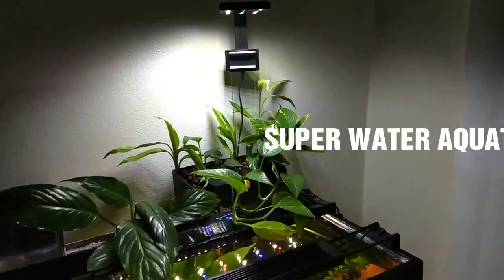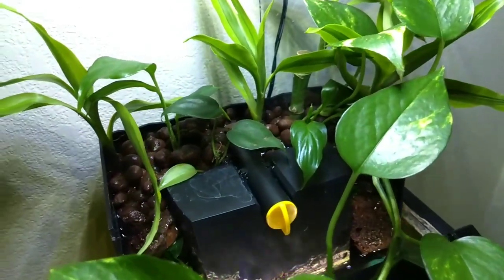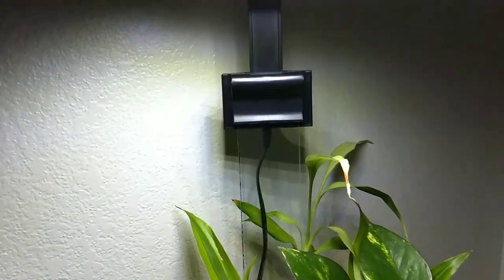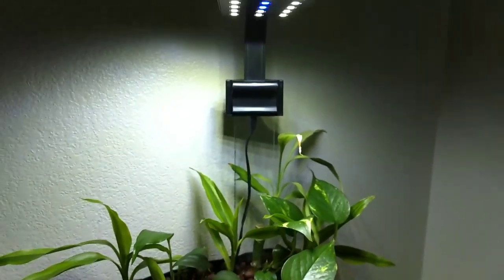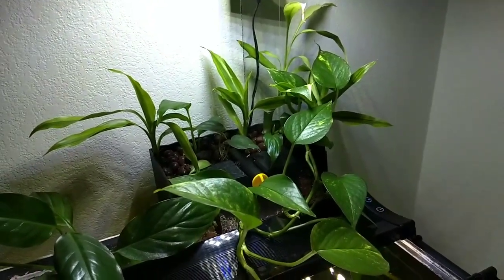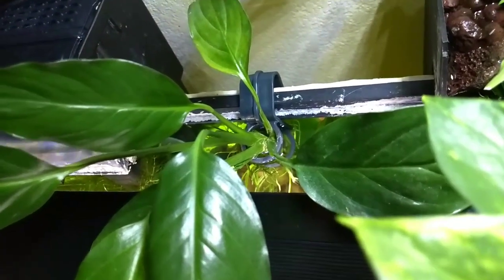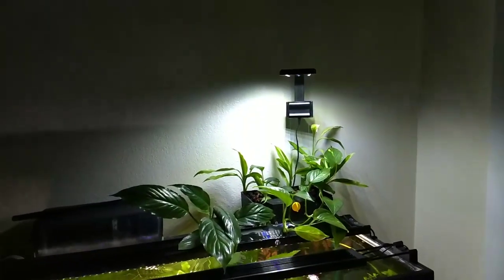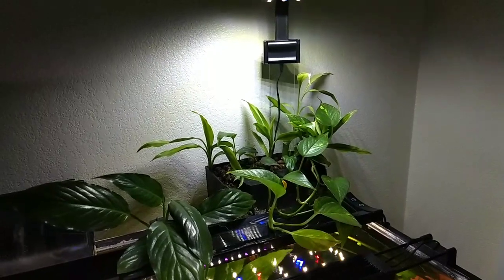Hang On The Back Filter With Plants